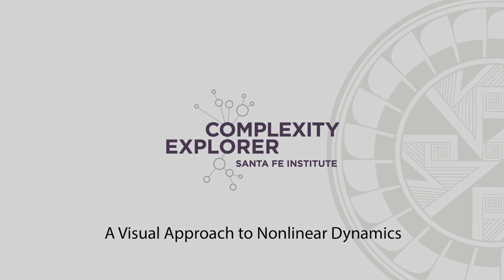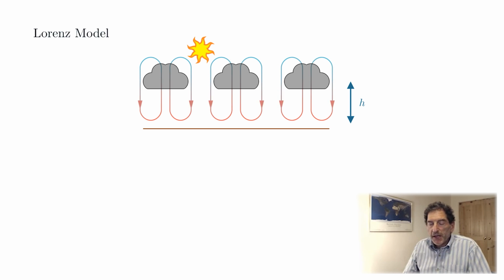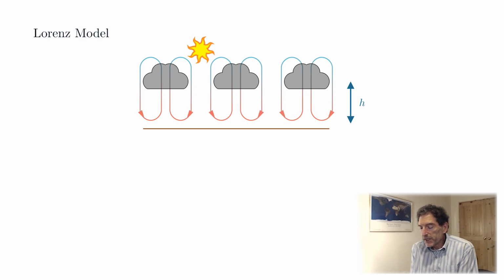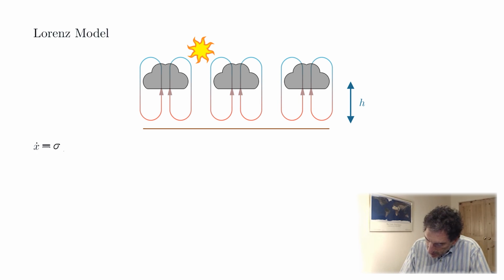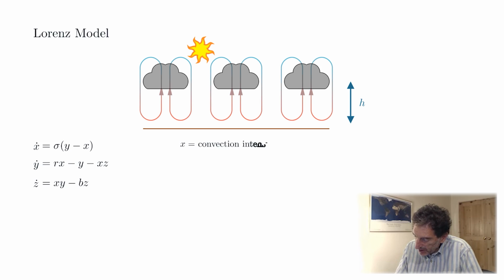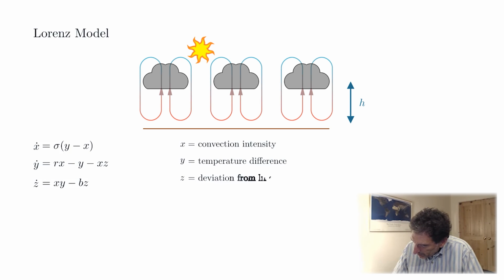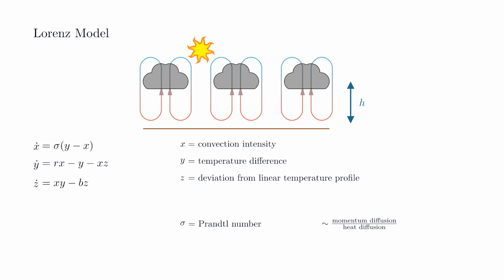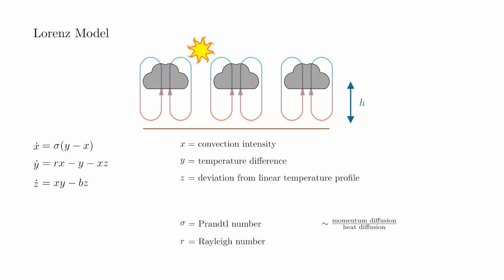A Visual Approach to Nonlinear Dynamics: Unit 4: Lorenz Model • Motivation